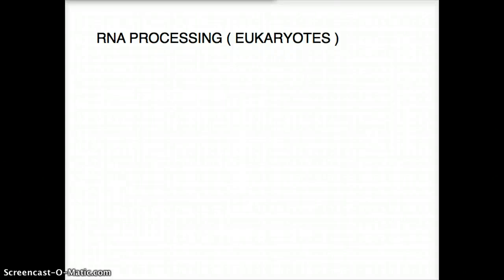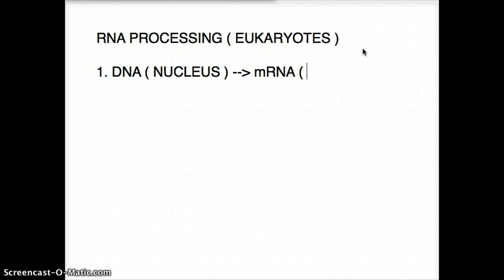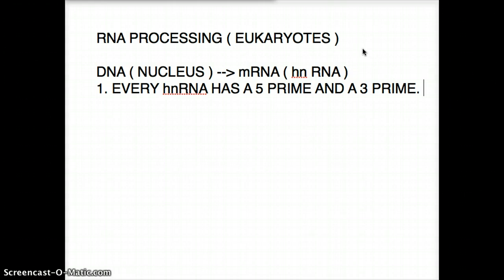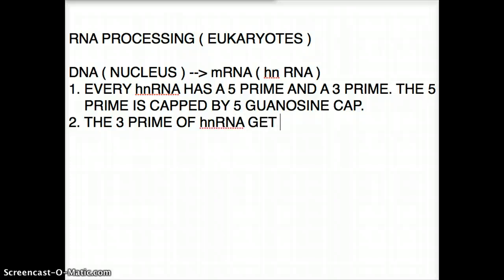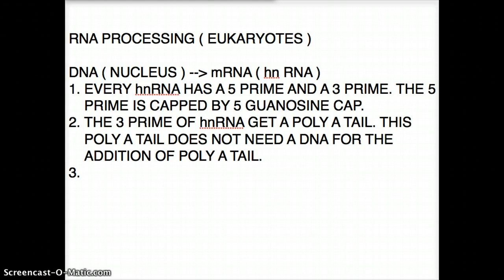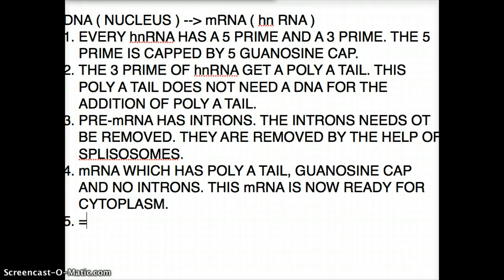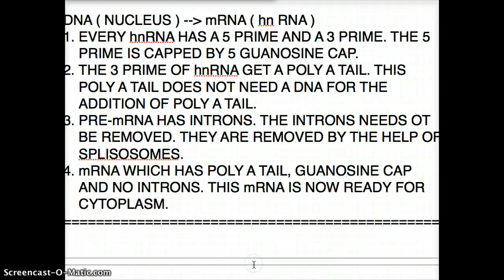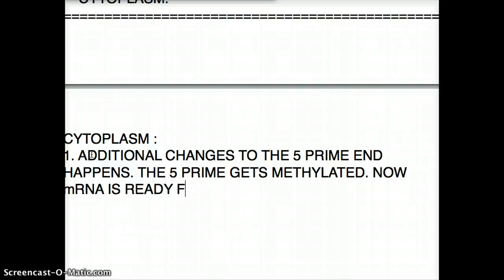USMLE RNA PROCESSING INSIDE NUCLEUS